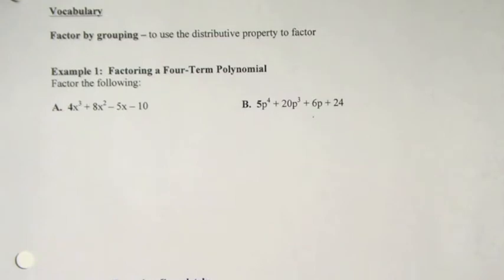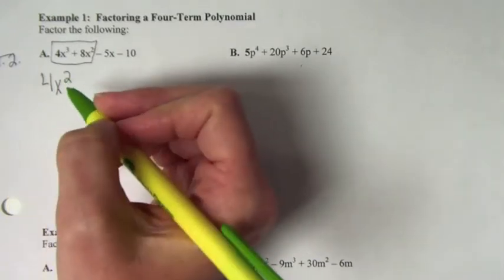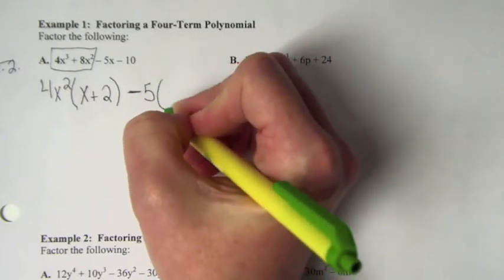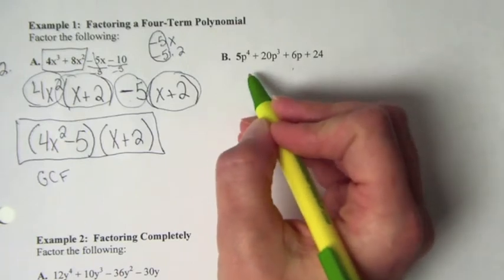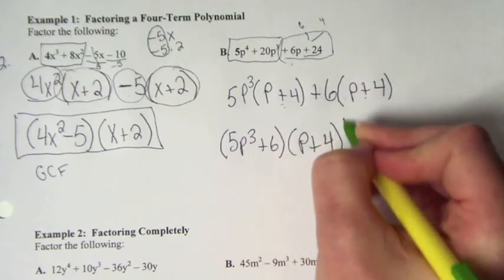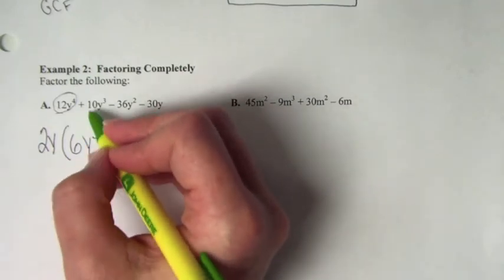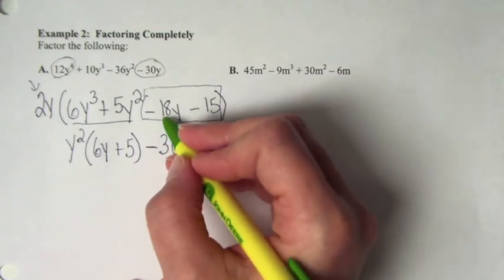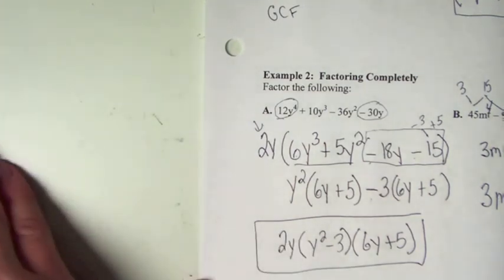Factoring by Grouping